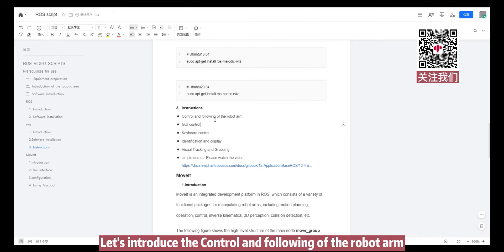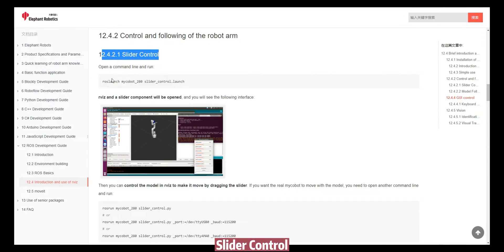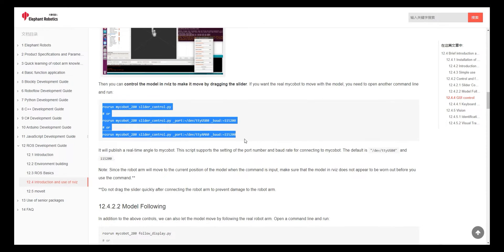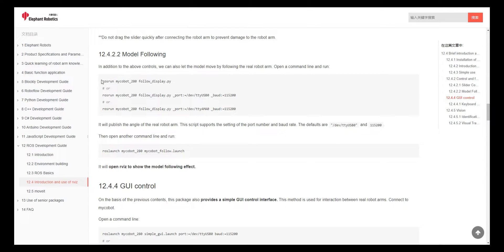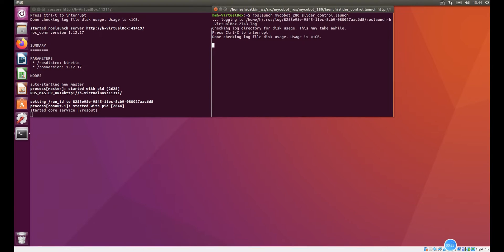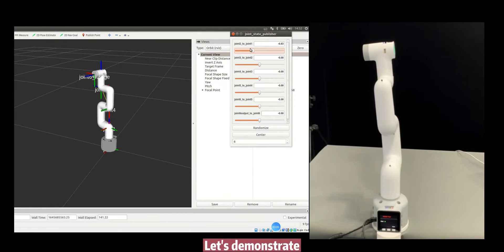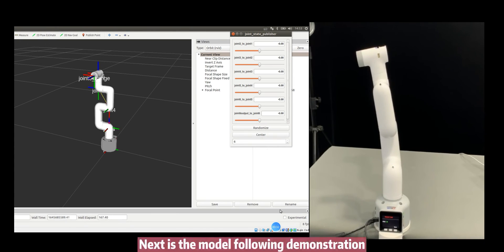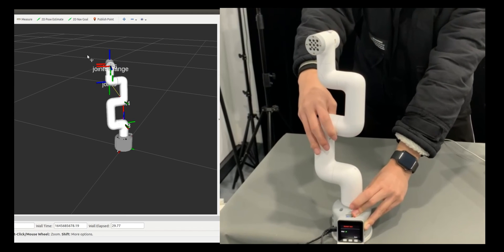ROS | Robotic Arm Control And Following Tutorial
This is an instructional video on the control and following of the ROS robot arm.